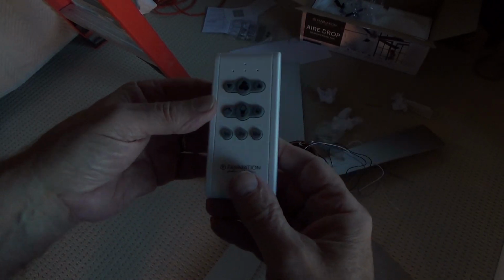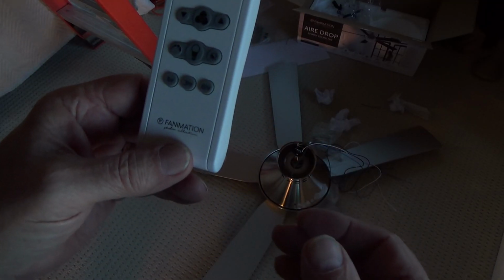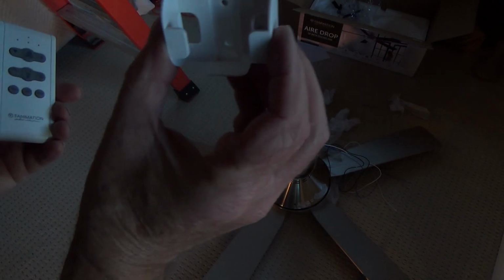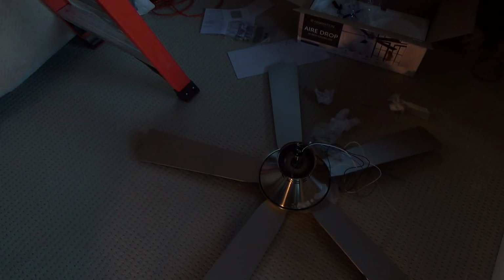How to Install Ceiling Fan Wiring Fiasco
How to install ceiling fan wiring fiasco is what this DIY howto video is about. VideoJoe is right in the middle of installing a ceiling fan & he wants to show you a few things when it comes time for you to wire & connect up the hand held remote & get that to work with the sensor module that will be installed up above the actual ceiling fan so you know how to make the ceiling fan to work properly after you get the ceiling fan installed up to the ceiling etc.. Just because maybe you have never installed a ceiling fan before doesn't mean that you, yes YOU, can't install a ceiling fan because VideoJoe happens to think you can! Watch & learn as VideoJoeShows you what VideoJoeKnows...how to install ceiling fan wiring fiasco.